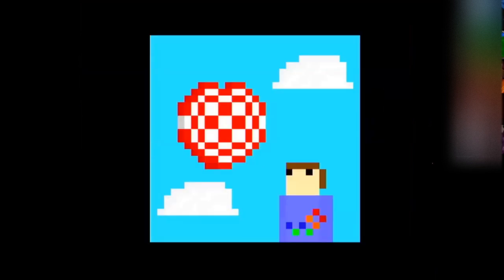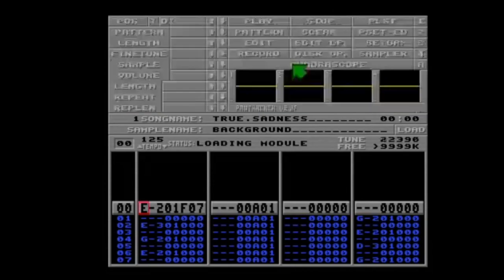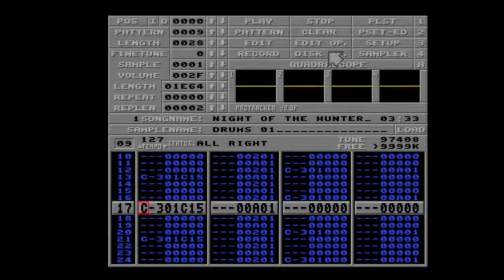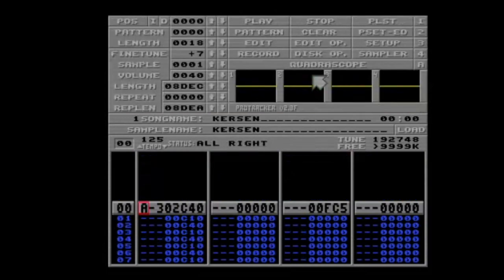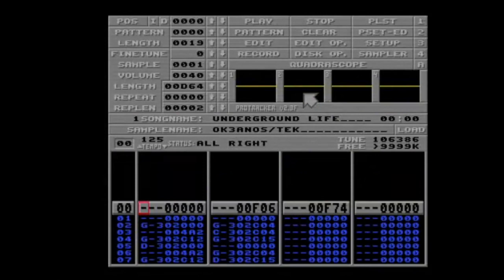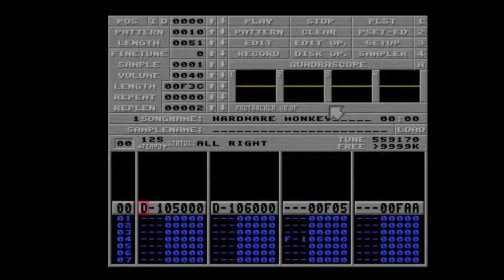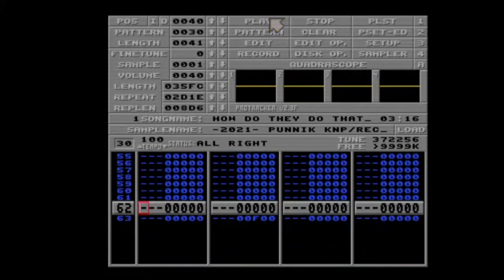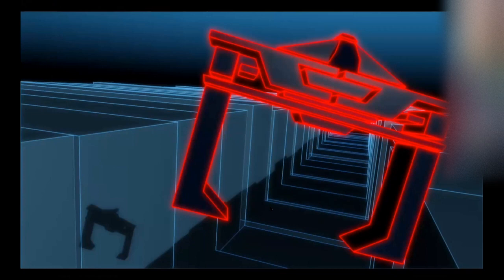Amiga Ireland 2021 Creative Competition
But as has been requested, we will make a dedicated hall of fame covering the years of entries.